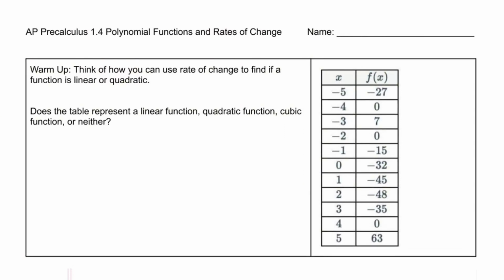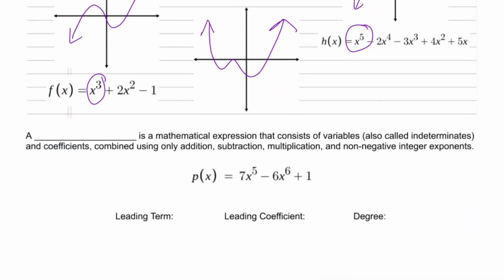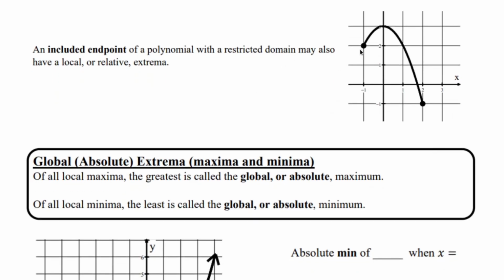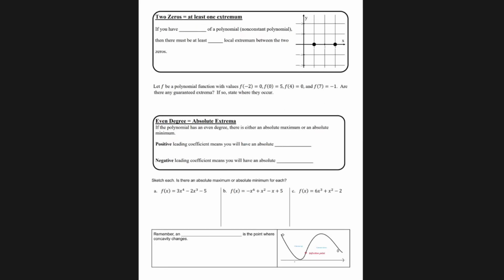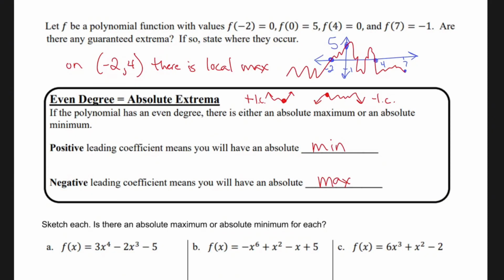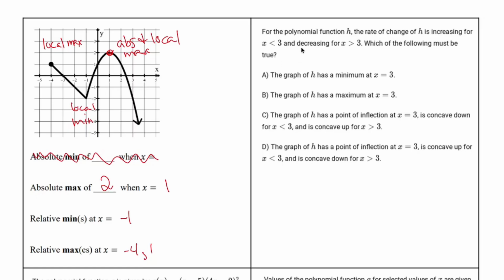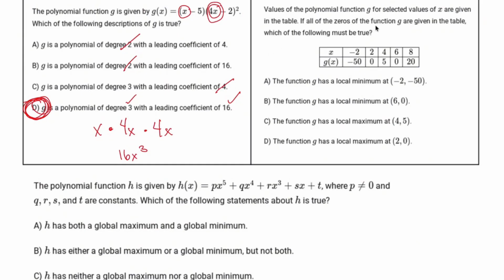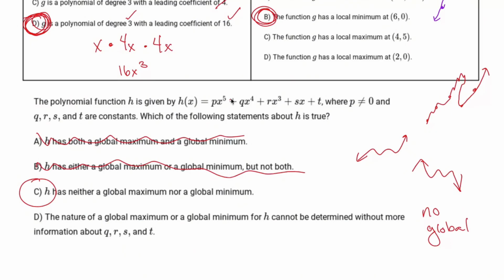AP Precalculus 1.4 Polynomial Functions and Rates of Change FULL LESSON and NOTES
AP Precalculus 1.4 Polynomial Functions and Rates of Change Overview:

Polynomial Functions

A polynomial function is made up of terms with whole-number exponents, such as quadratic, cubic, or quartic functions.

The degree of the polynomial is the largest exponent, which tells us the general shape and end behavior of the graph.

The leading coefficient (the number in front of the highest power) determines whether the graph opens upward or downward for even degrees, or rises to the right versus left for odd degrees.

The zeros of a polynomial are the values of x that make the function equal to zero. These appear as the x-intercepts on the graph.

The average rate of change describes how much the function’s output changes compared to the change in input over an interval.

It is the slope of the line connecting two points on the graph.

For example, if the function output increases quickly between two points, the average rate of change is large; if it decreases, the rate of change is negative.

Instantaneous Rate of Change (a preview to Calculus)

At a single point, the rate of change is harder to measure.

It can be estimated by looking at slopes of secant lines over smaller and smaller intervals.

This idea leads to the concept of a tangent line and is the foundation for derivatives in calculus.

Connections Between Polynomial Graphs and Rates of Change

When the rate of change is positive, the graph is increasing.

When the rate of change is negative, the graph is decreasing.

Turning points occur where the function switches from increasing to decreasing, or decreasing to increasing.

A polynomial of degree n can have at most n minus one turning points.

/ nickperich

Nick Perich
Norristown, Pa